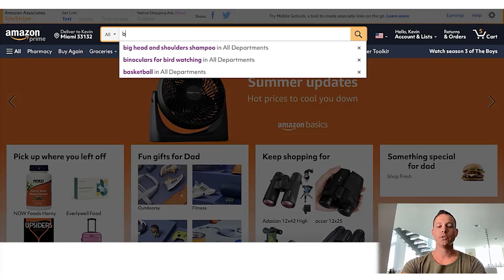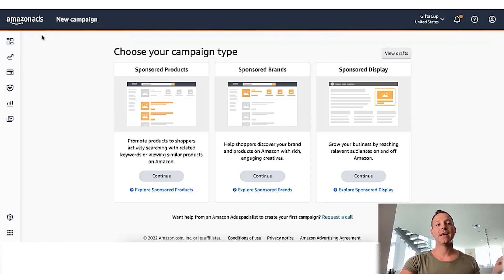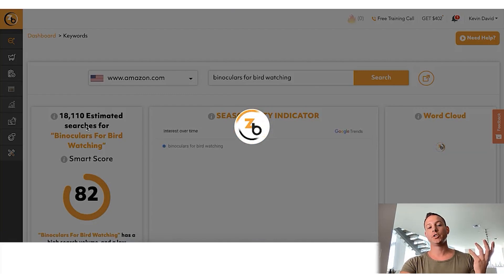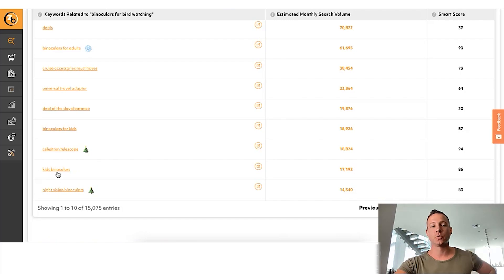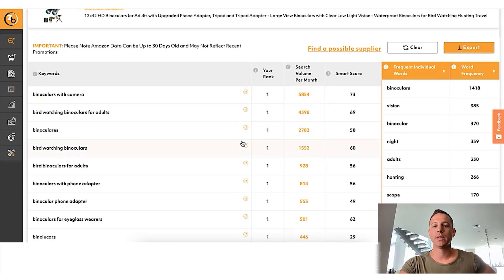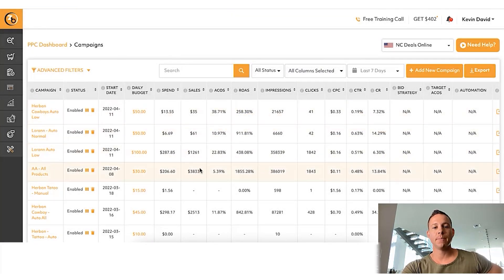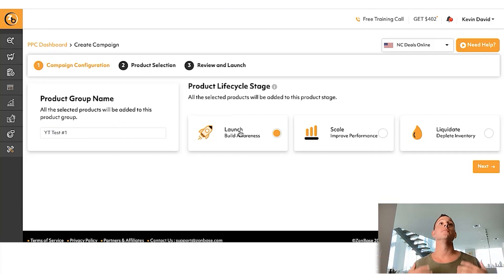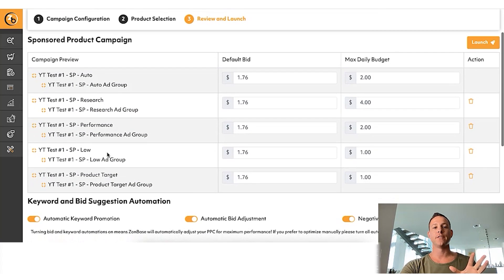Amazon PPC Step by Step Tutorial for Beginners EASY Strategy Working in 2022 FINAL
Make Money Online with Amazon FBA in 2022!
🔥 #1 to Make Money Online Fast!

The Amazon FBA business concept is growing exponentially worldwide. It is easy to understand and implement. The barrier to entry is incredibly low. With an online business, you can easily start from home and work your business around your existing lifestyle and commitments.

A lot of people are looking to tap into this growing market to make passive income and run away from their boring jobs. The truth is that even those with basic technical skills can start selling on Amazon FBA. Here's an awesome tutorial on how to get started selling on Amazon which has worked very well in the recent past.

Watch this video and know the Amazon PPC step-by-step tutorial for beginners ( Easy strategy working in 2022!)

Timestamp

0:00 Introduction
1:36 What Is Amazon PPC?
2:30 The process
4:20 Choose your Campaign type
5:06 Boost your Amazon Profit (Keywords)
7:06 Reverse ASIN
9:09 Zone PPC
10:15 PPC Dashboard
11:22 PPC’s two option
13:01 5 Campaign by ZB
16:06 Conclusion